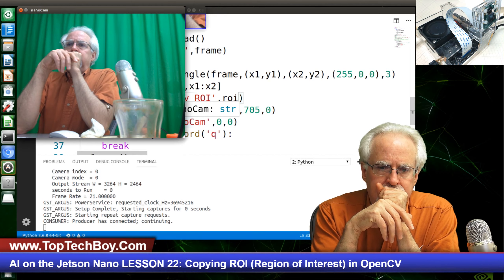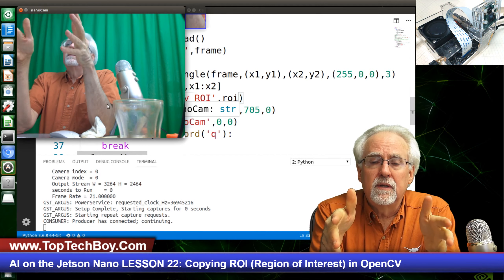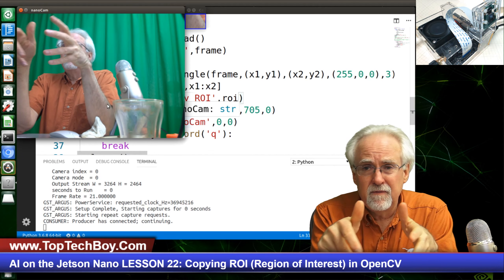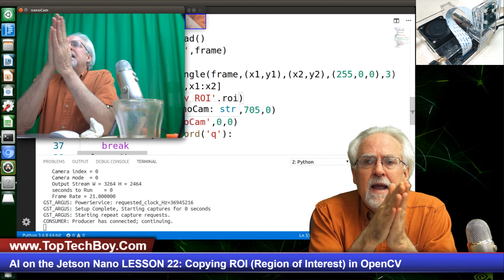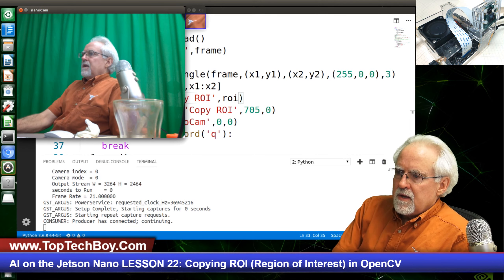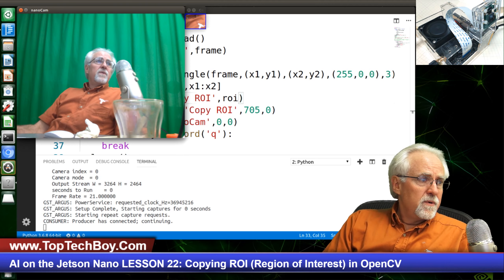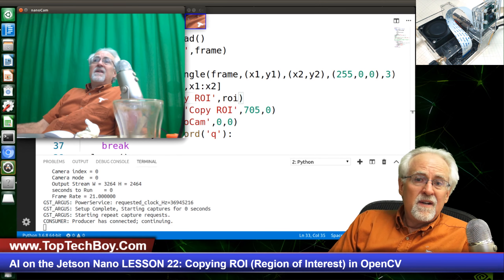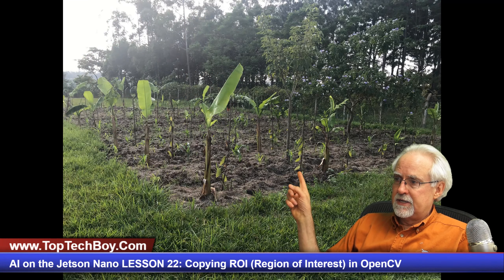AI on the Jetson Nano LESSON 22: Creating ROI (Region of Interest) in OpenCV With Mouse Clicks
In this video lesson we learn how to create a ROI (Region of Interest) in OpenCV Using mouse events and mouse clicks.

OK, now this is the gear I am using for my Jetson Nano project shown in today's video. Lots of folks have expressed interest in this project, so I will do a big tutorial series on it. It is good if we use identical hardware for the project, so links below will take you to the gear I am using. Make sure to get the V2 picam, which is what I linked to. The earlier picams will not work. Also, you can use USB keyboard and mouse if you do not want to spend for the wireless ones below.

Jetson Nano

You need a GOOD power supply:

You need a GOOD SD card:

I love this cool Acrylic case with fan:

Wireless Keyboard and Mouse that works with Jetson Nano: